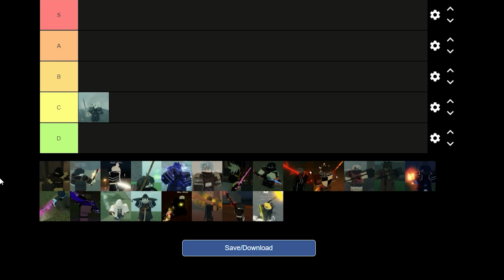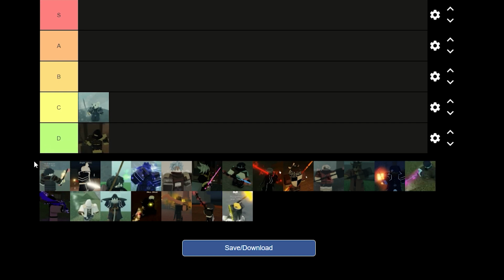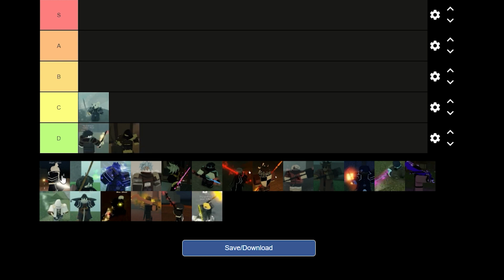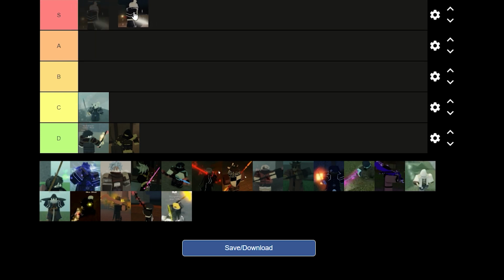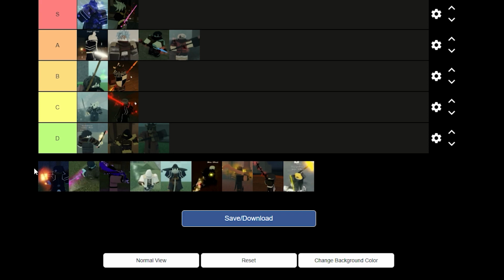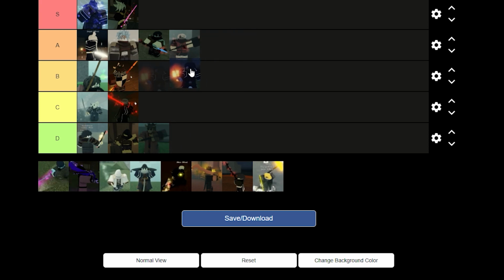Deepwoken- Weapon Enchant Tier List